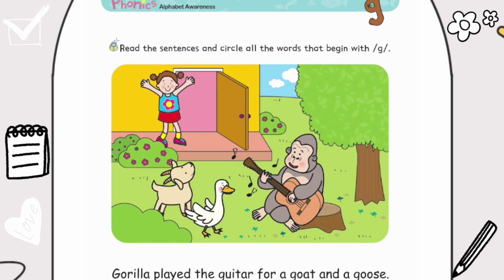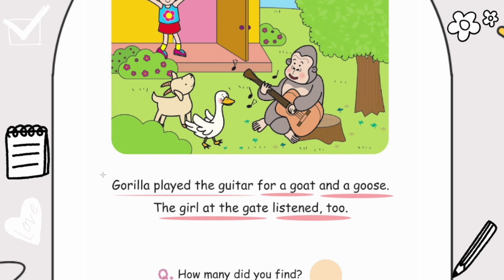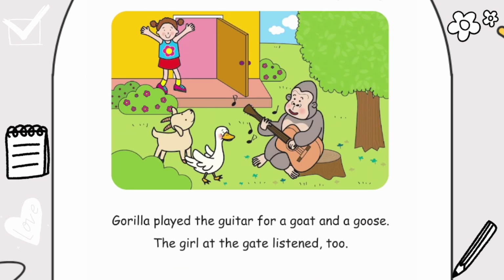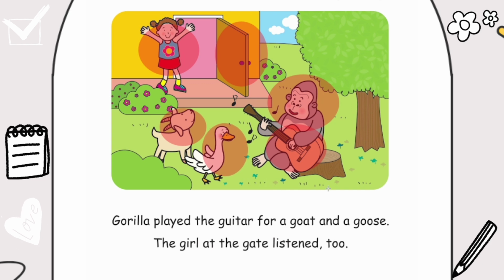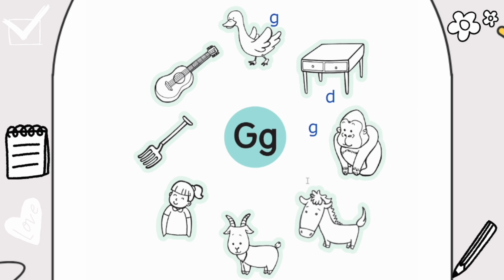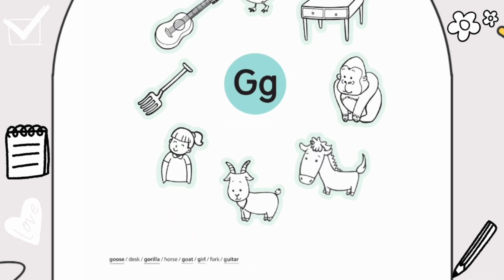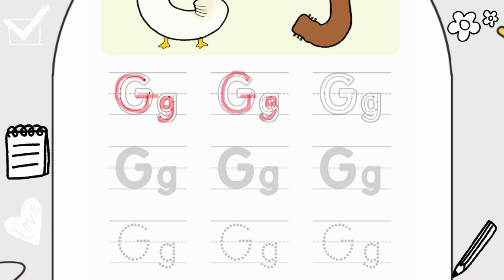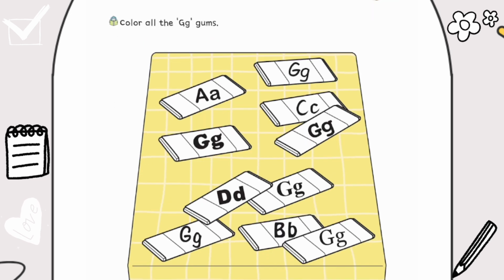Daisy Phonics 1 - Gg | Alphabet letter Gg | 엄마표 파닉스 | 파닉스 알파벳 무료 강의 l bảng chữ cái tiếng Anh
Hello, this is Daisy Play English where English becomes fun. :)
The video of the alphabet representative sound lecture, which is the first level of Daisy Phonics, is being uploaded.
We hope this lecture will be useful to all those who are homeschooling and our students who are starting to learn phonics. :)
The textbook used in the free phonics lecture is Daisy Phonics!

안녕하세요, 영어가 즐거워지는 데이지놀이영어입니다:)
영어 파닉스 1단계인 알파벳 대표 소리 강의 영상이 업로드되고있습니다.
파닉스 학습을 시작하는 우리 친구들에게,
 엄마표영어로 진행하시는 모든 분들에게 도움이  되길 바래요:)

파닉스 무료강의에서 사용하는 교재는 데이지파닉스를 사용하고 있습니다!
데이지파닉스1 Daisy Phonics 1
↓↓↓구매하기↓↓↓